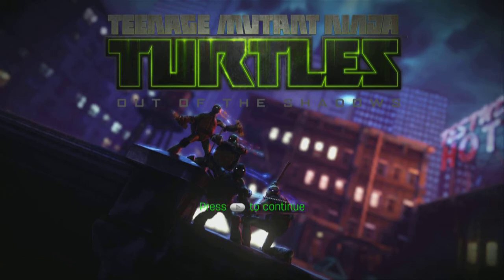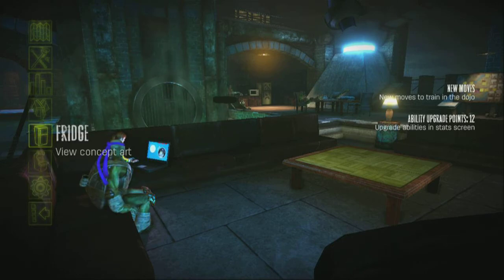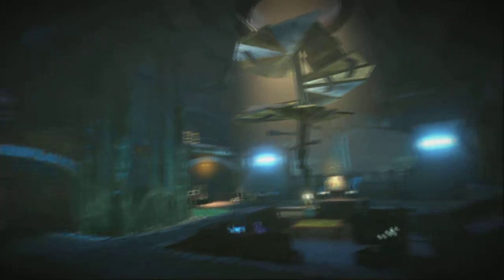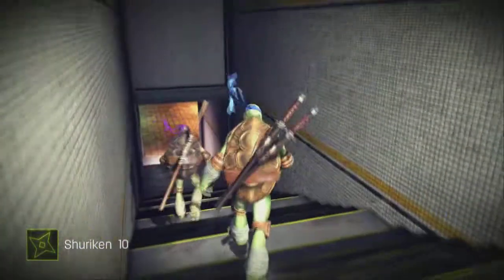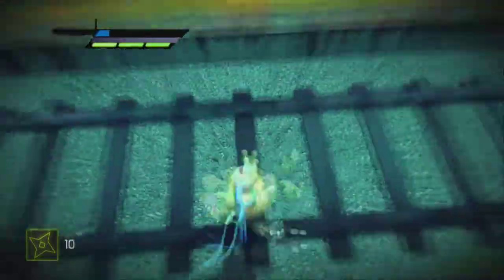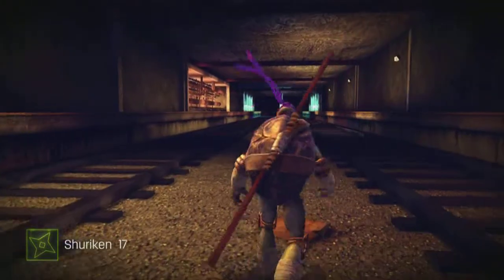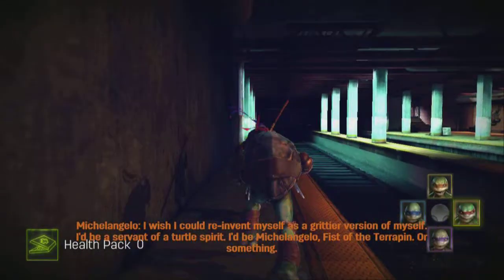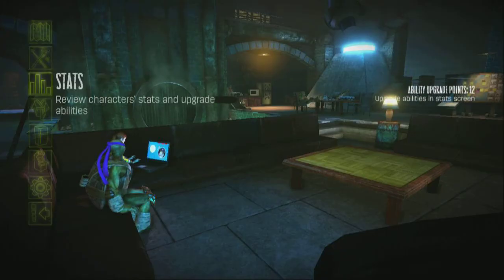Welcome to... Teenage Mutant Ninja Turtles - Out of the Shadows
Jeffrey Lazarus takes a look at the final Summer of Arcade title for 2013 "Teenage Mutant Ninja Turtles: Out of the Shadows."